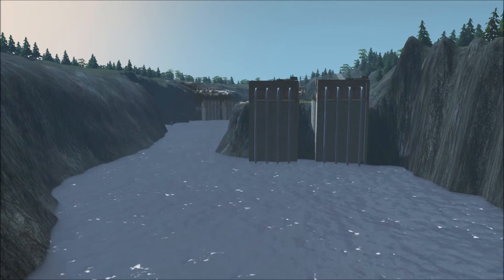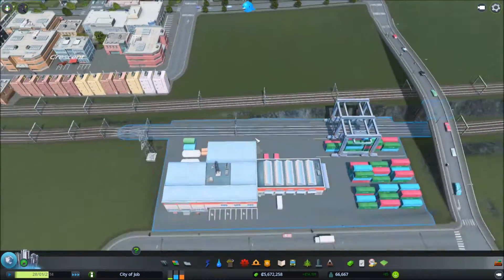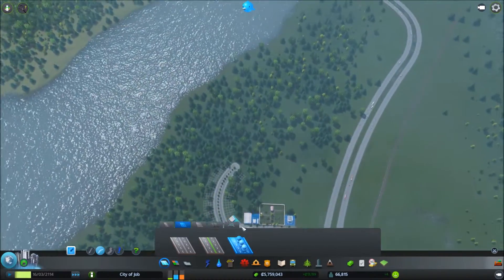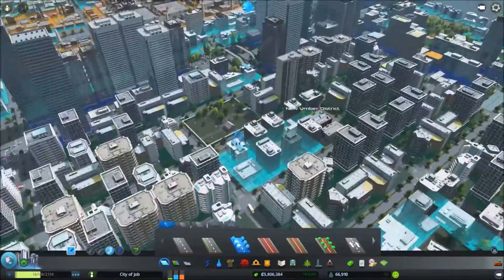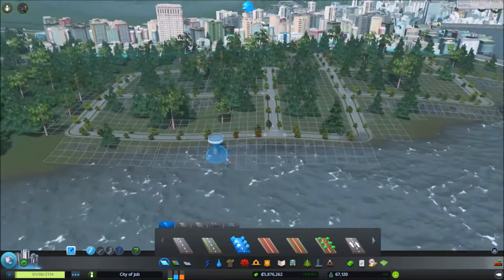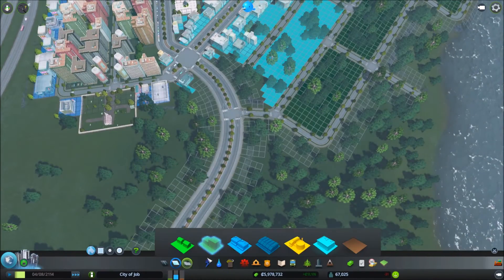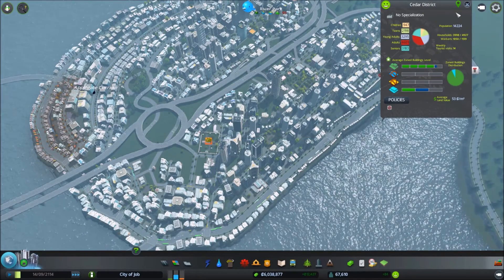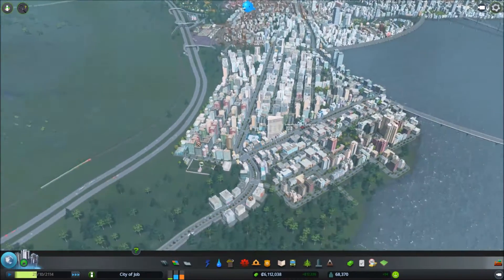Episode 23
Added some work on a new neighborhood in Hemlock Square.  Happy Labor Day!